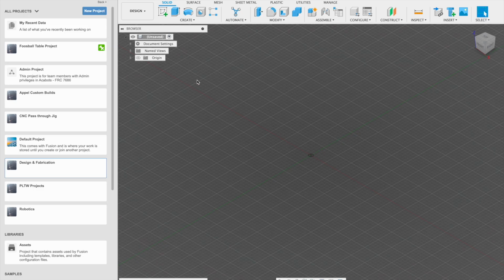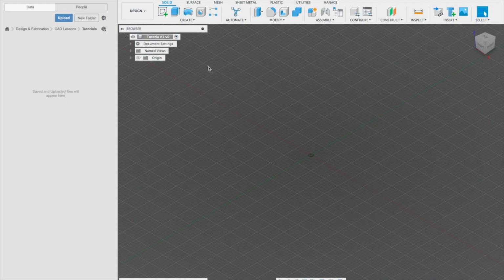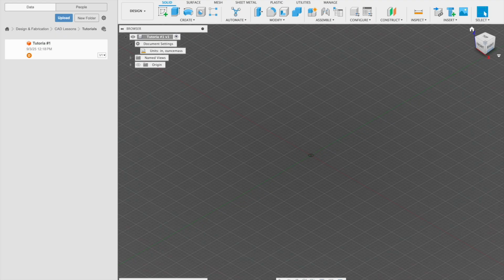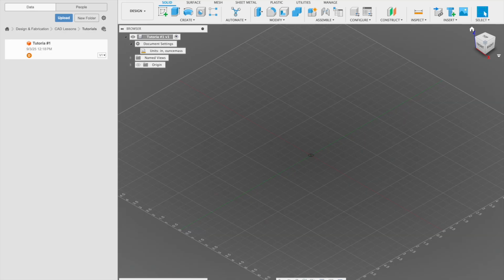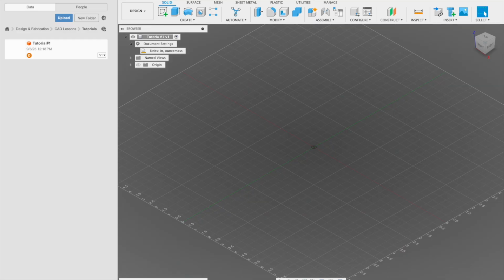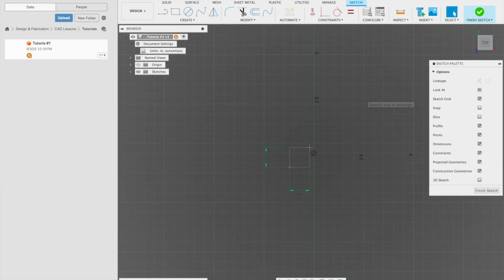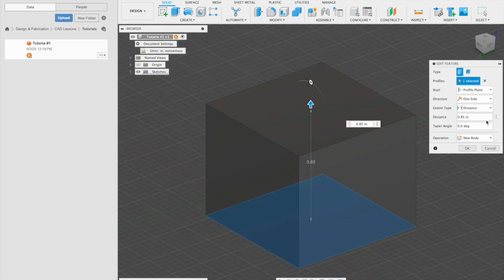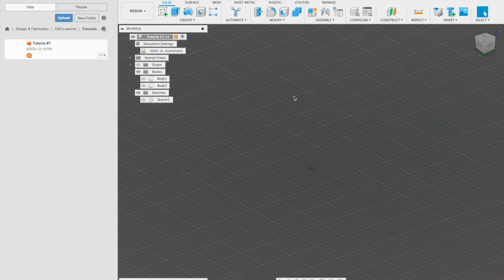Fusion 360 For High School - Tutorial #1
This video introduces you to Fusion 360.  It's geared towards the high school students who are in a design/build class.  Learn how to take your ideas to design and then fabricate them with this tutorial series.

Instructors - you can use the following handout for students to work through as they watch the video: